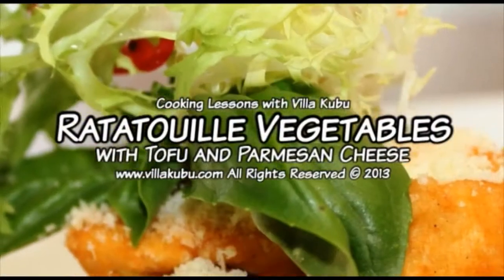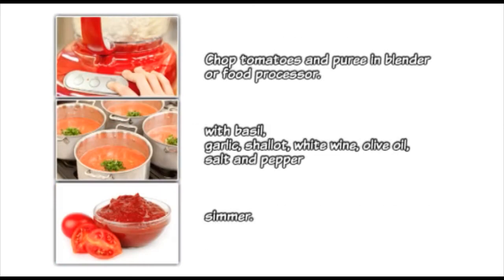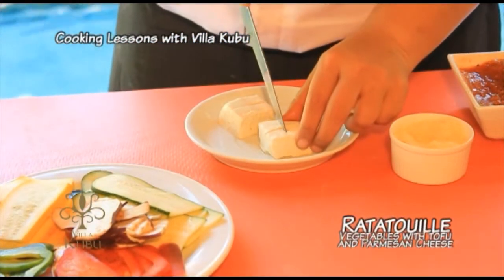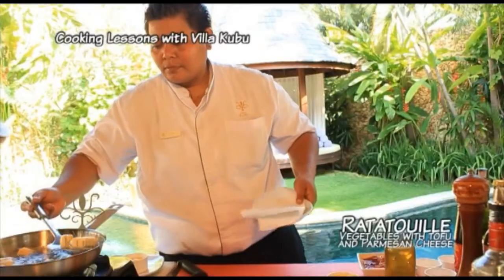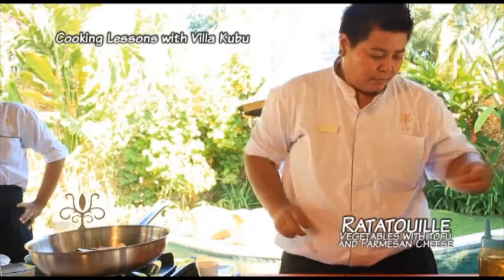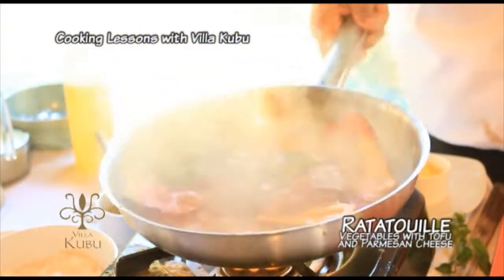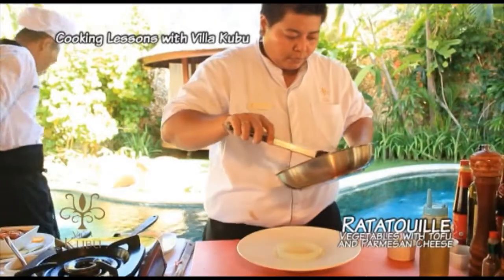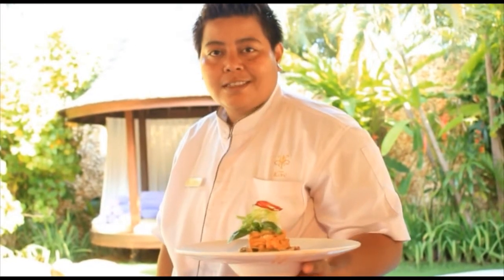Cooking Lessons with Villa Kubu - Ratatouille Veggies with Tofu and parmesan Cheese